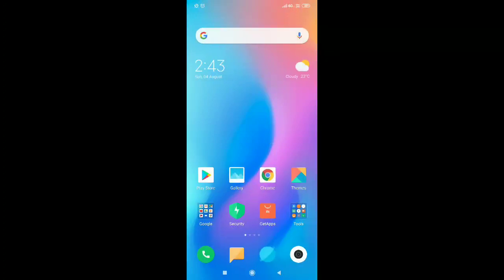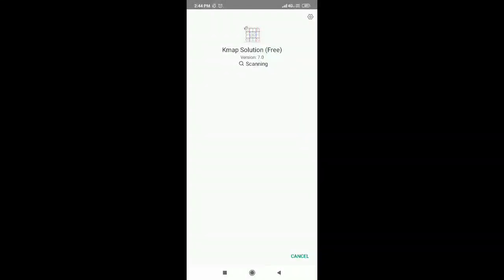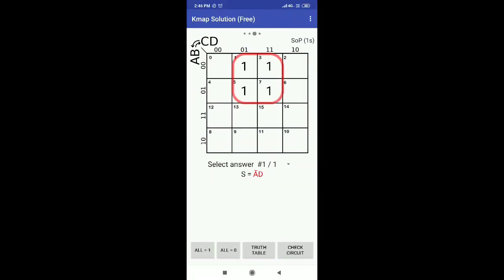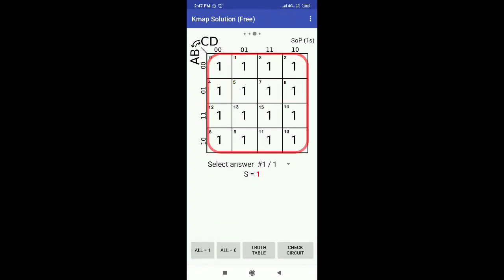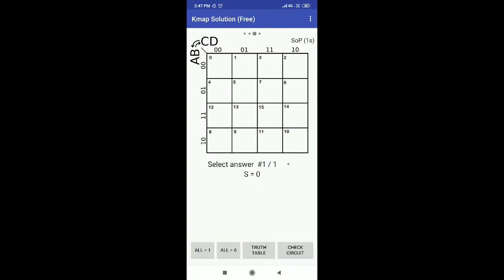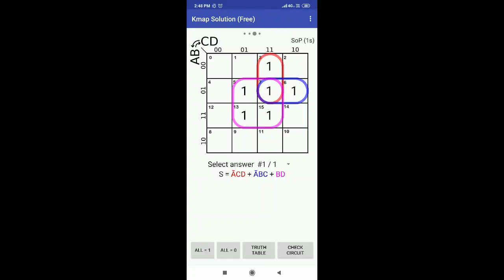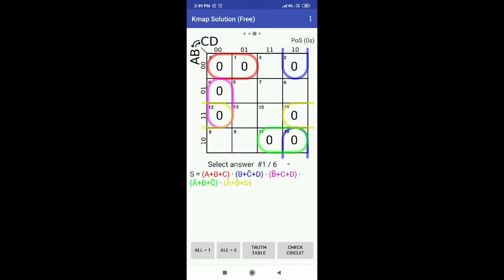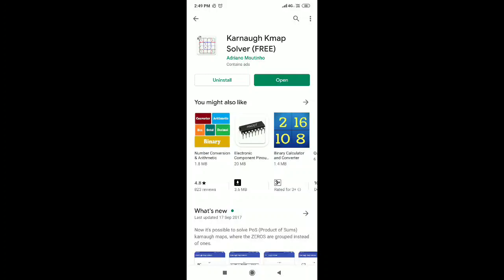Karnaugh Map(kmap)solver free app tutorial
How to use Karnaugh map KarnaughMap or kmap solution app to reduce a boolean functions SOP and POS expression.

About this video:
In this video, I have explained the steps to reduce SOP and POS boolean expressions using the kmap solution free android app.